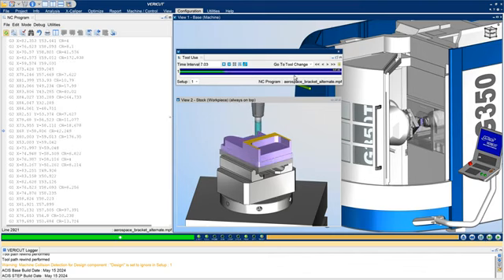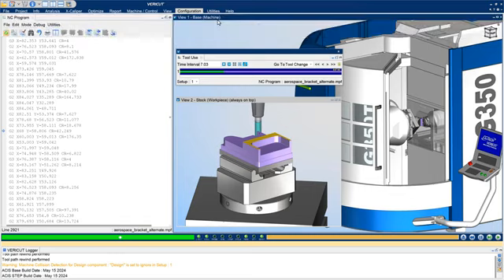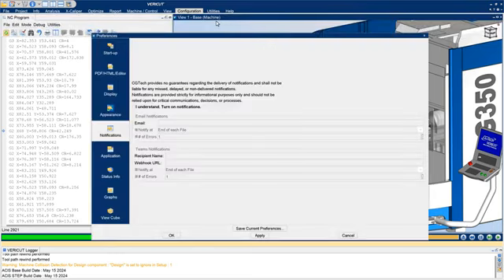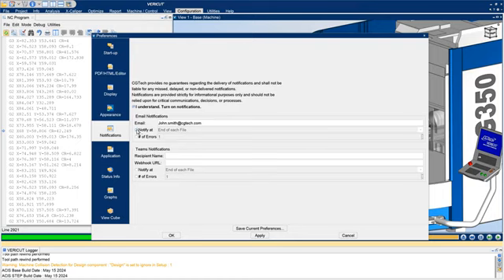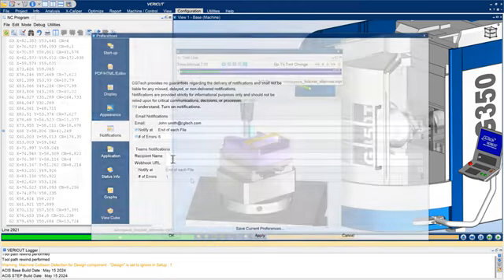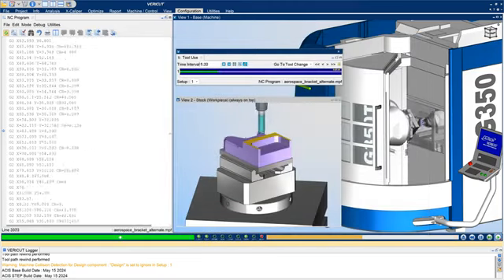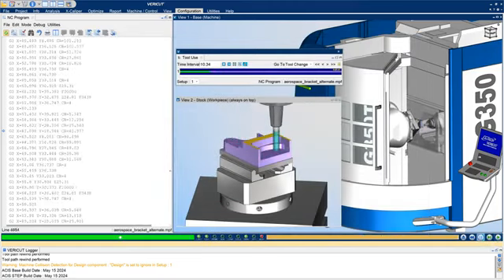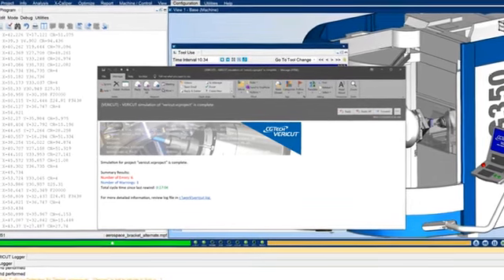What’s New in VERICUT 9.5 - Email Notifications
Siemens NX, NX CAM, Vericut CNC Simülasyon Yazılımı hakkında eğitim videolarının yayınlandığı Youtube sayfasıdır.

Demo ve eğitim talepleriniz için lütfen bize ulaşın